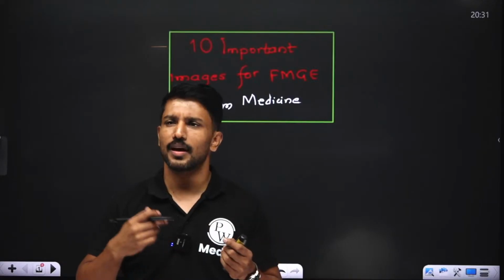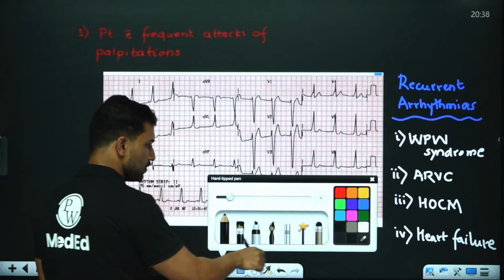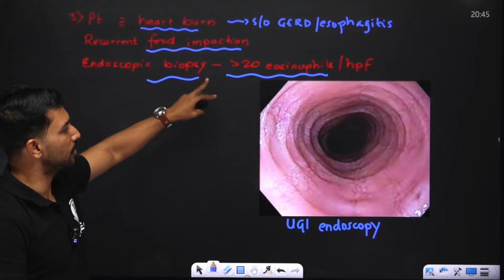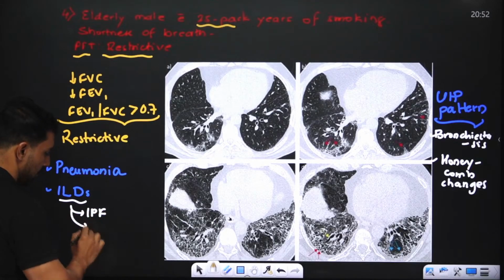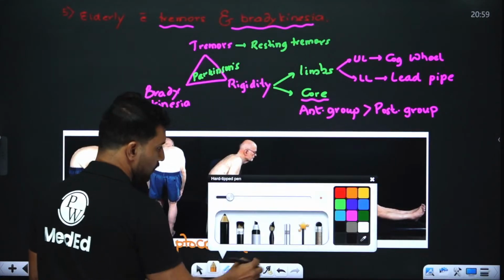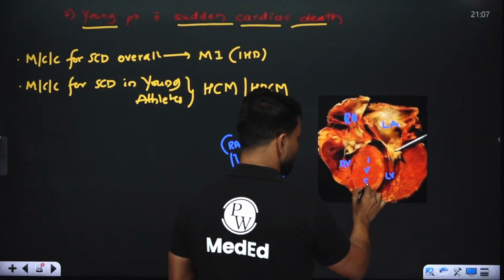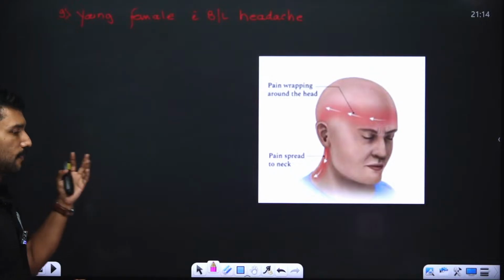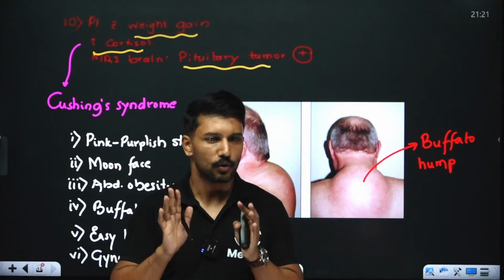10 Important Images For FMGE 2025 | Medicine | FMGE June 2025 Preparation | Dr. Santhosh | PW MedEd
In this focused session, Dr. Santhosh covers the most important clinical images you must know for FMGE 2025 – especially useful for the image-heavy pattern seen in recent exams.

📌 What You’ll Learn:
✅10 high-yield image-based questions in Medicine
✅Visual clues, clinical features & quick recall tricks
✅Real exam-style explanations
✅Last-minute revision tips for FMGE June 2025